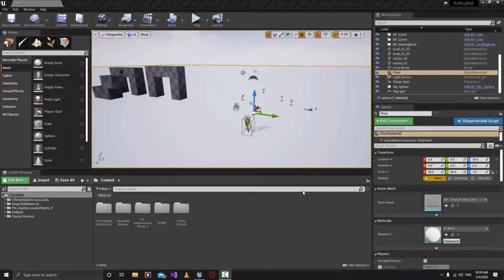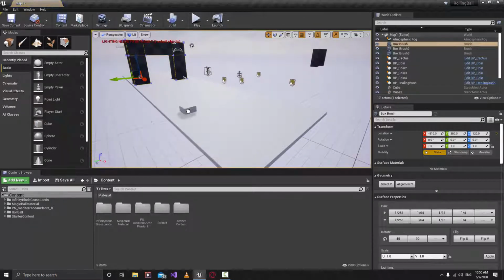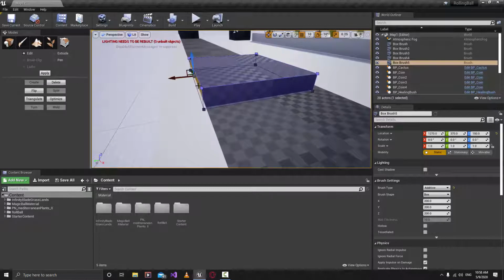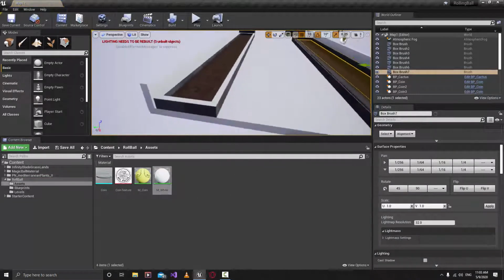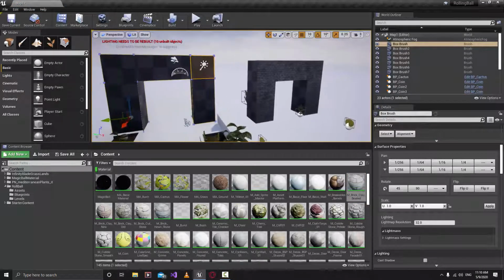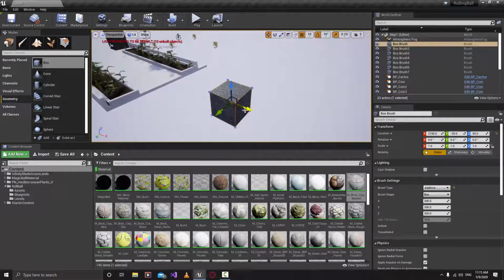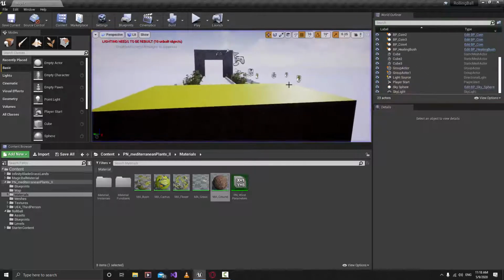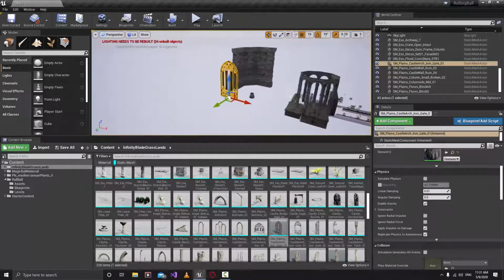Part 15 - Creating the Environment